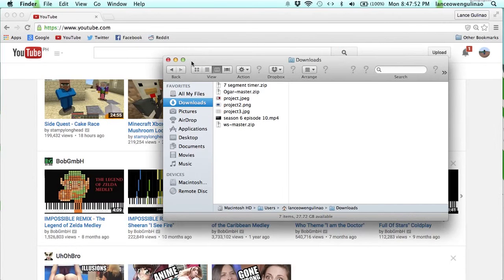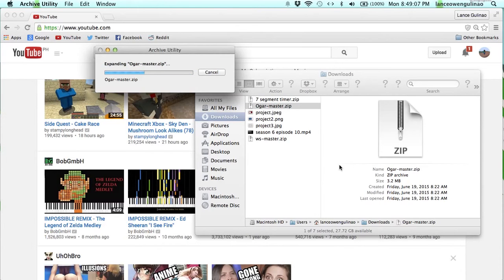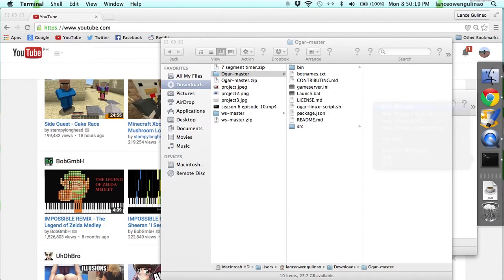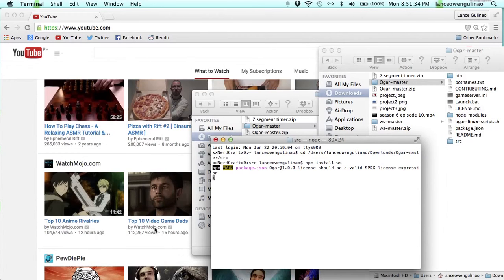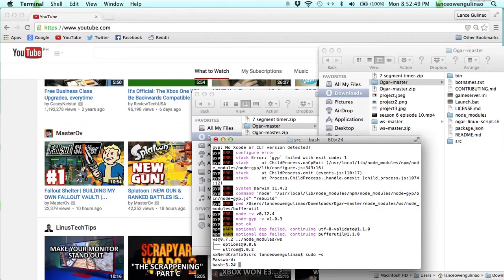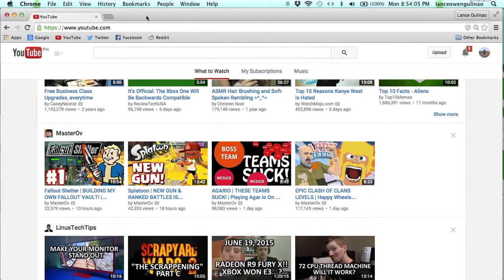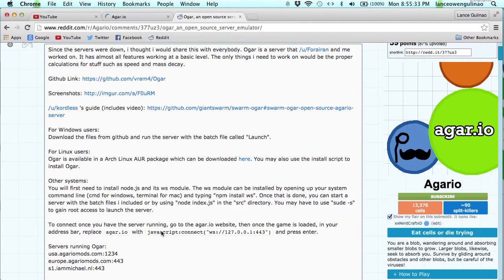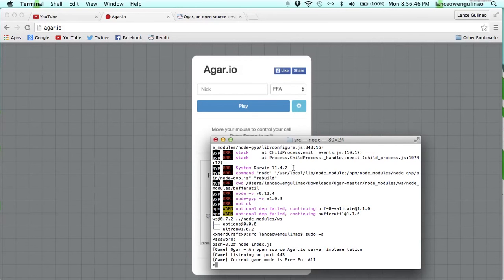How to make an Agario Server Mac